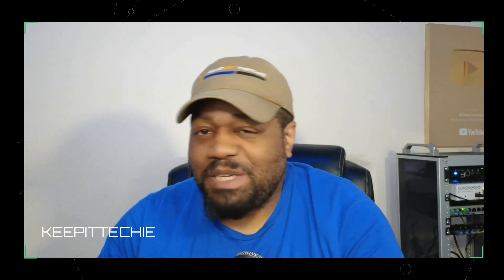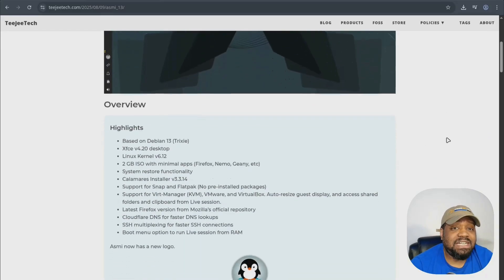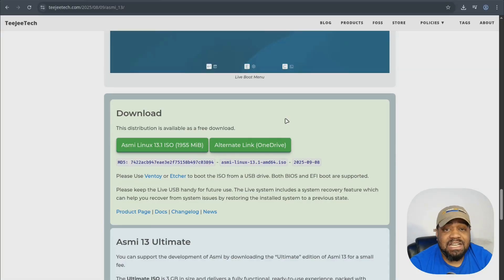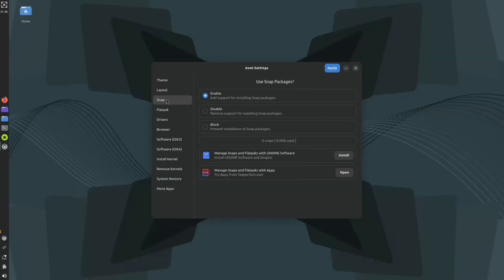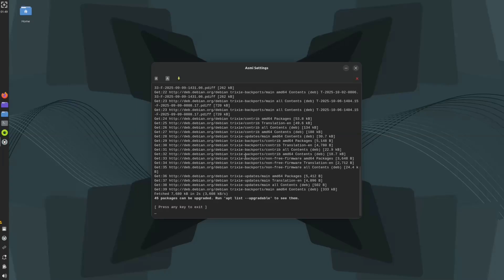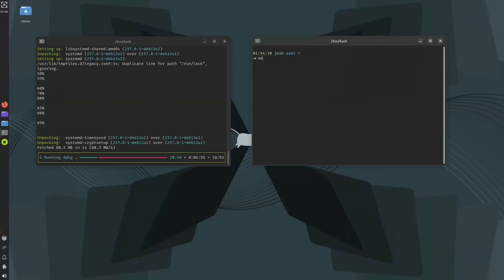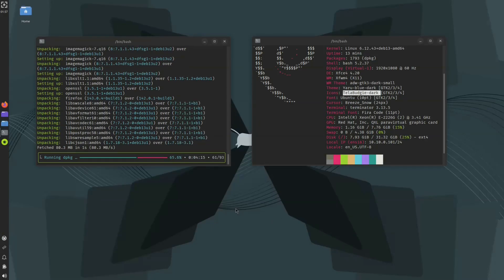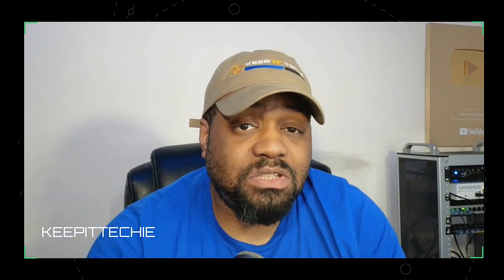They Made Debian Actually Easy?! | Asmi Linux 13 Review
Asmi Linux 13 is a Debian-based distro built around the Xfce desktop, but with a twist. It takes Debian’s rock-solid stability and layers on modern polish, layout options, built-in snapshots, and one-click control over Snap and Flatpak. In this review, I walk through what makes Asmi 13 stand out, how it compares to other beginner-friendly Linux distros, and whether it deserves a spot on your daily driver. Perfect for anyone curious about switching from Windows or looking for a lightweight, stable Linux setup.